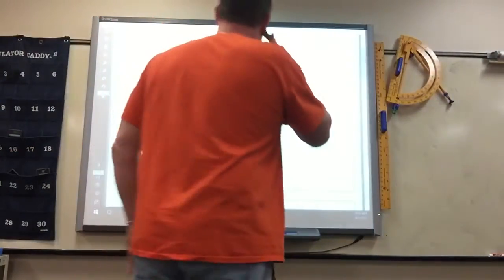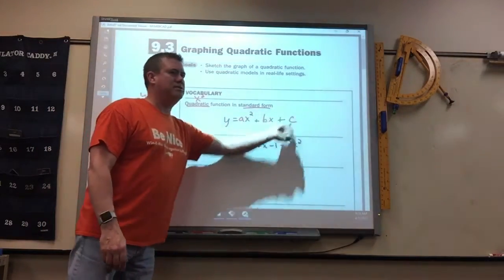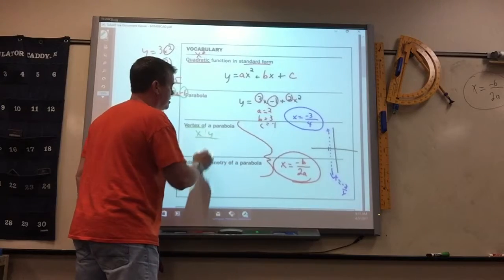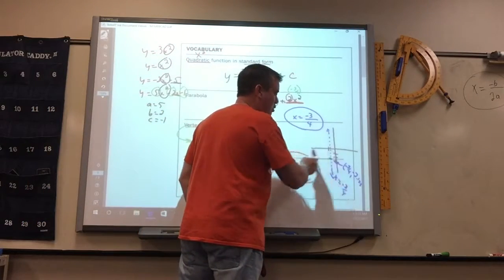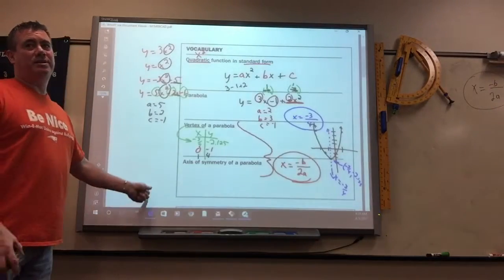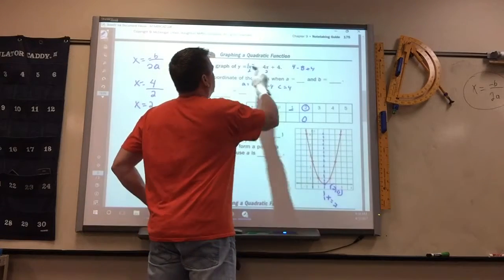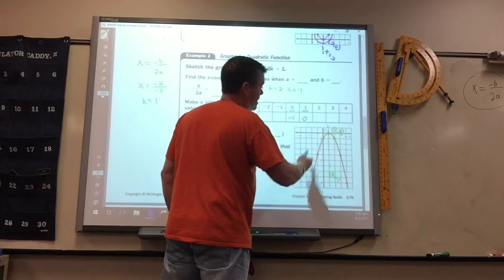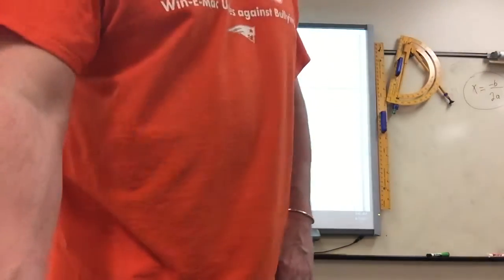Alg Chp 9.3 Lecture